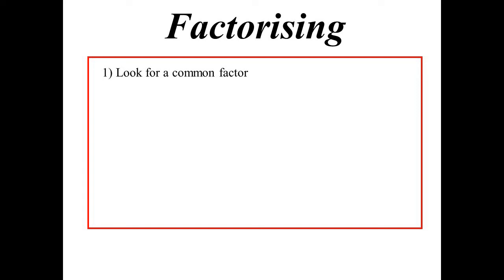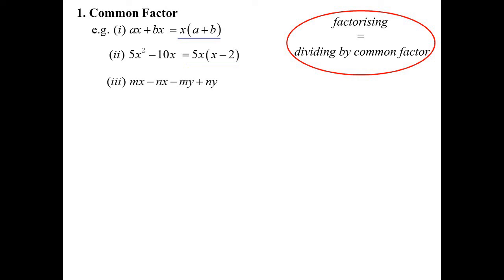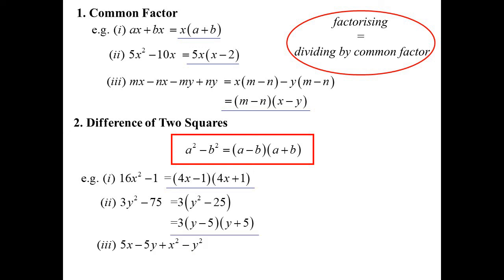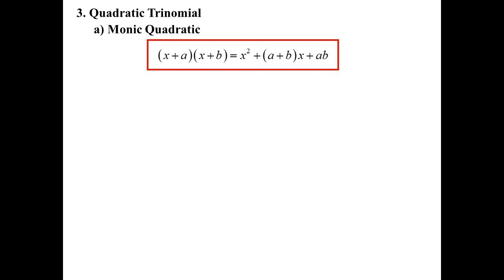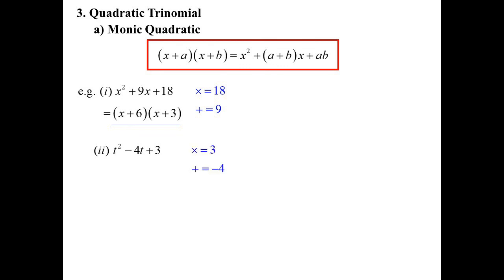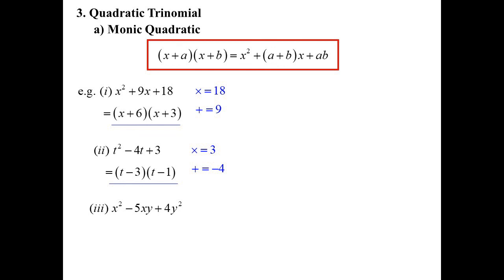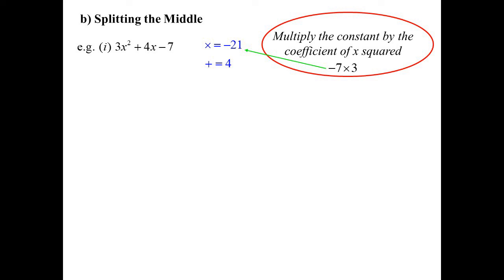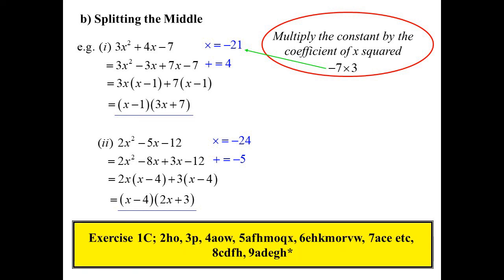11X1 T01 03 factorising 2022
What to look out for and the techniques to use when factorising